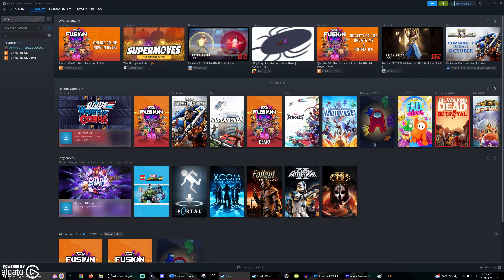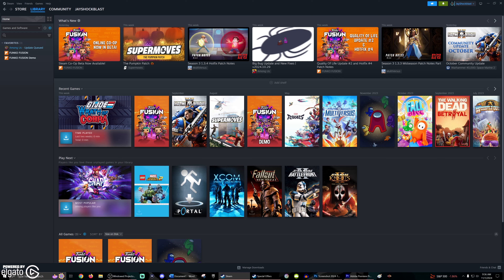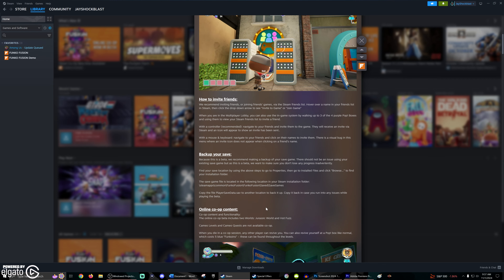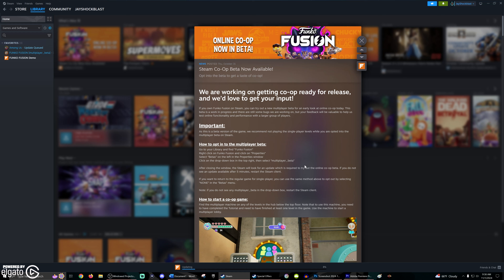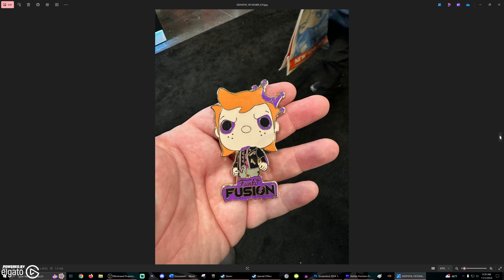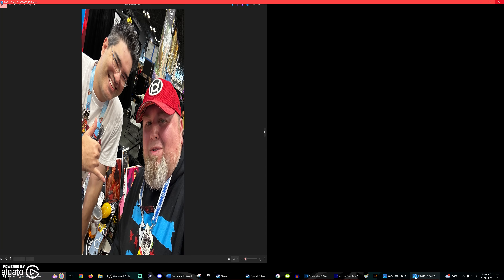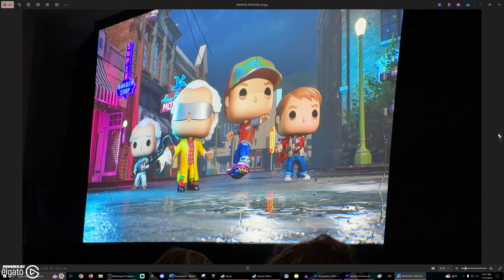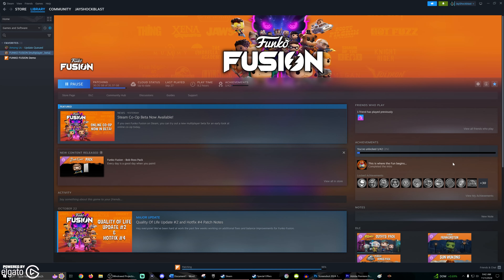Funko Fusion Co-Op Beta Available Now on Steam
You can opt in to a beta for Funko Fusion on Steam that will allow you to access Co-Op on the Hot Fuzz and Jurassic World levels of the game. Adding Co-Op has been trickier than imagined for the folks at 10:10 Games but they are close and this will let PC players help test out the experience and make it better before it launches across the board on on platforms.